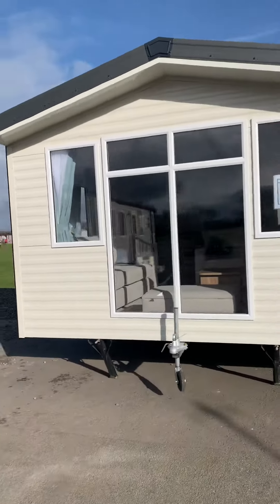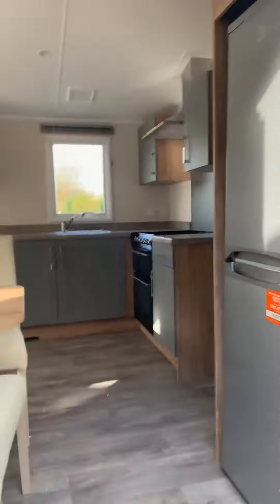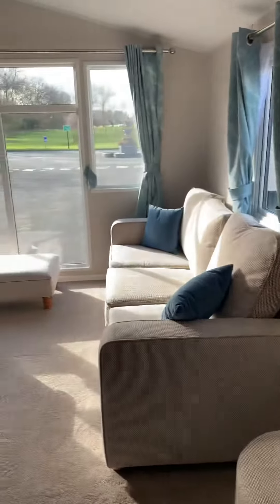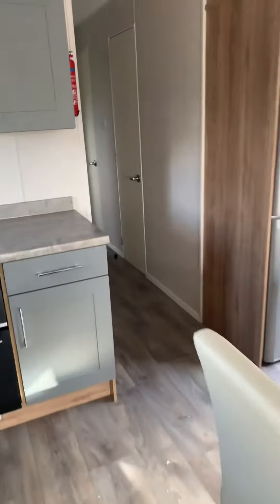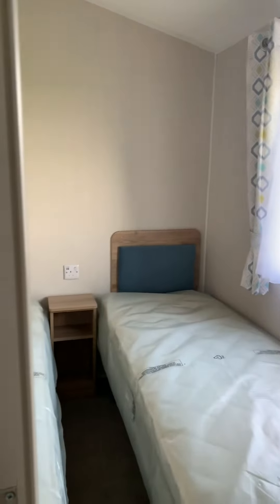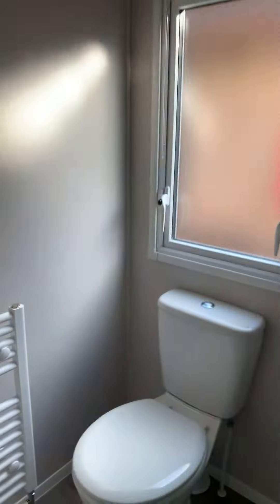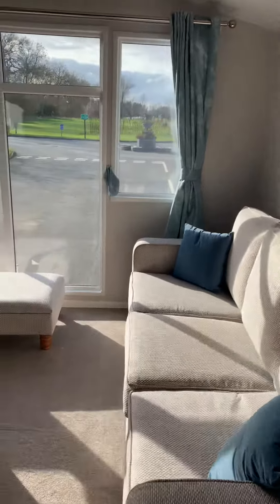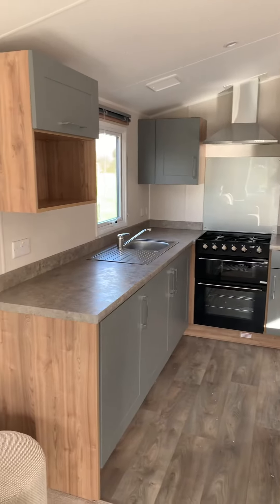Willerby Malton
Strictly limited amount of this 2021 brand new holiday home. Comes in 2 or 3 bedrooms. Amazing value for money and brand new straight from factory.